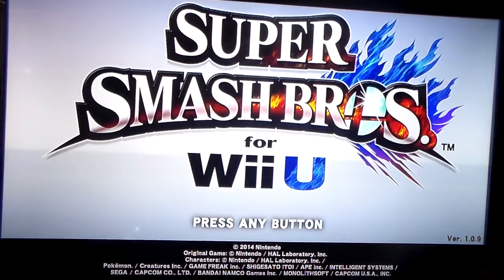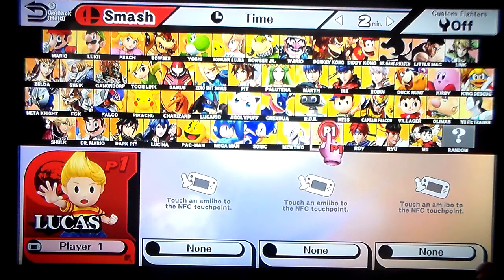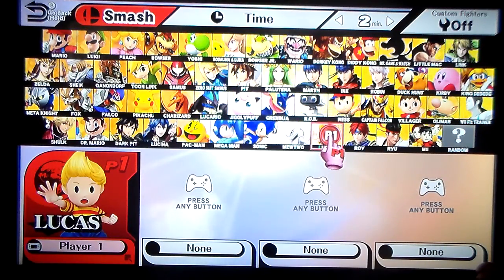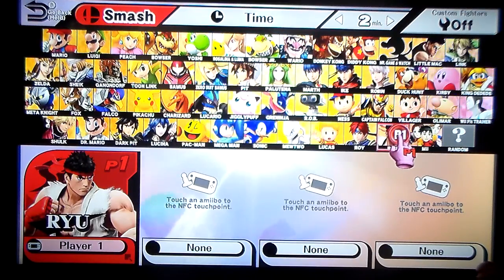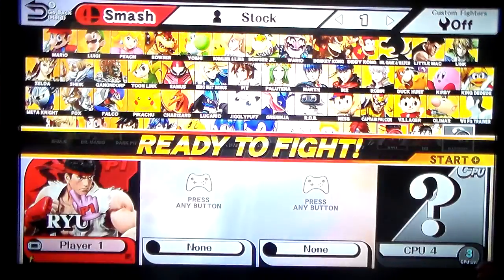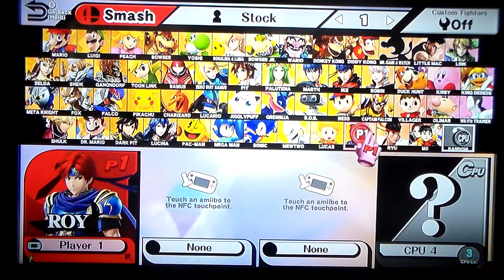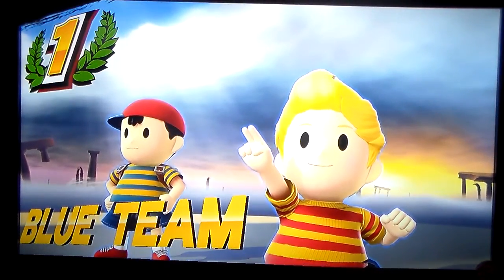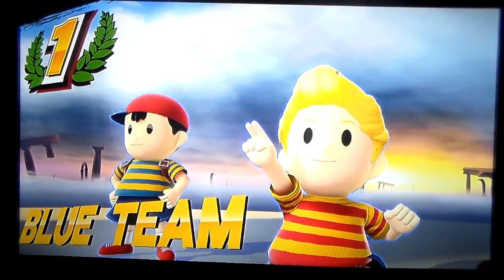Smash 4 DLC Review New Characters: Lucas, Roy, and Ryu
Hey guys! We're the Next Generation and we're here with another video for you! Feel free to check out the other content on the channel and these links!